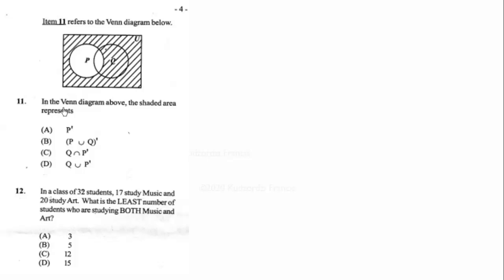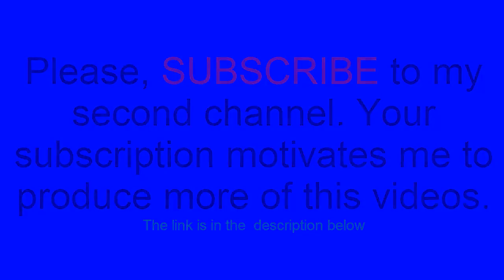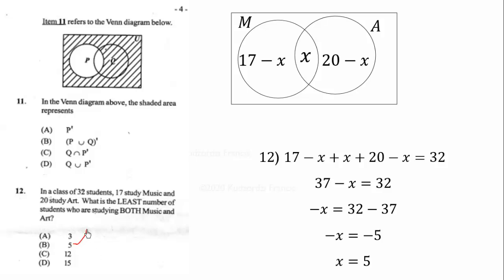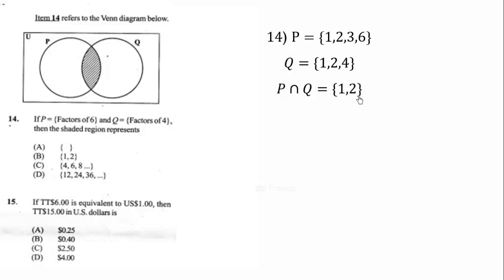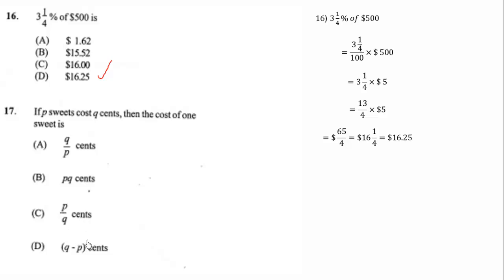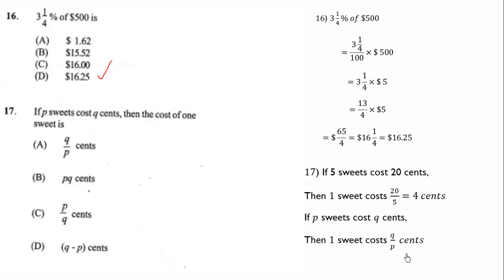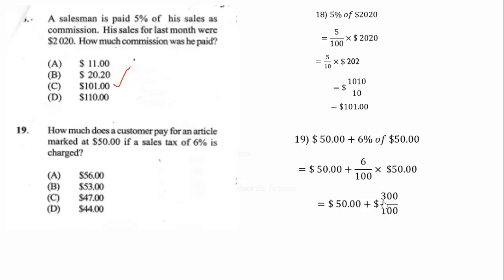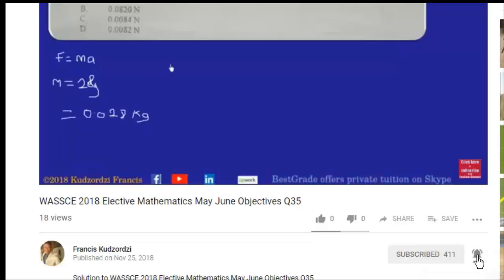CXC Mathematics June 2010 paper 1 questions 11 to 20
Here is the solution to CXC Mathematics June 2010 paper 1 questions 11 to 20